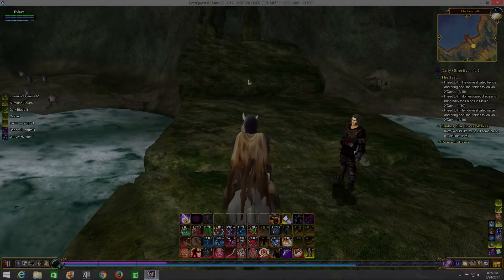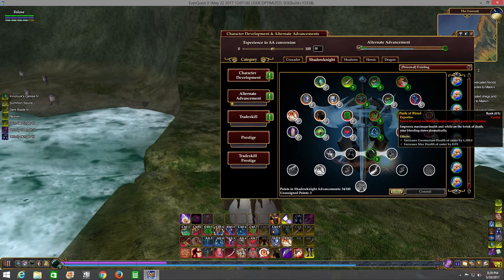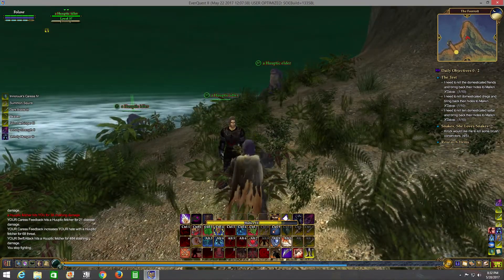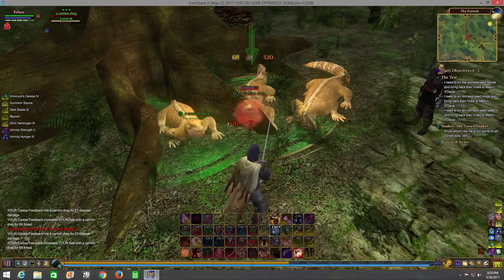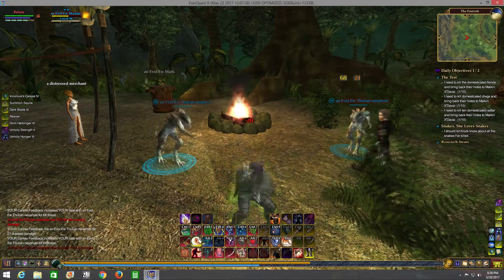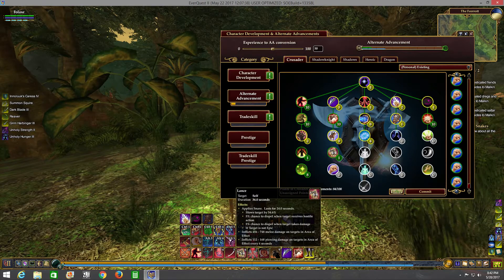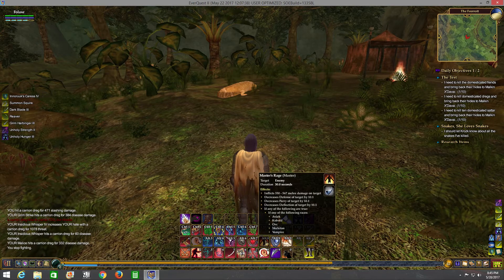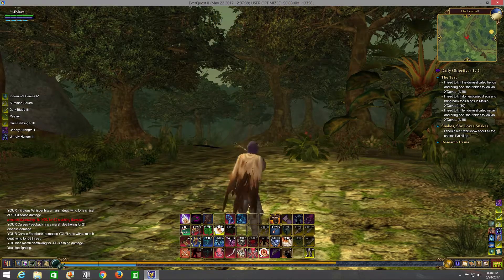Everquest 2: Shadowknight spells, combat, 134 AA at 42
An overview of a level 40 shadowknight showing how combat works and my AA build